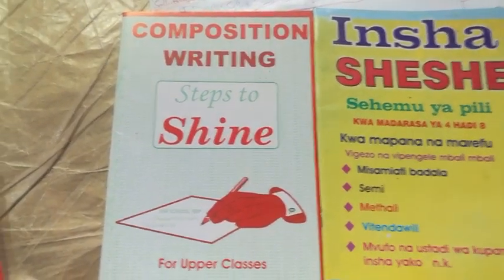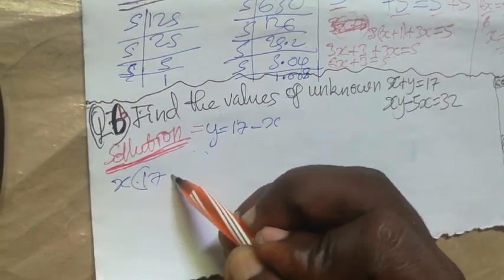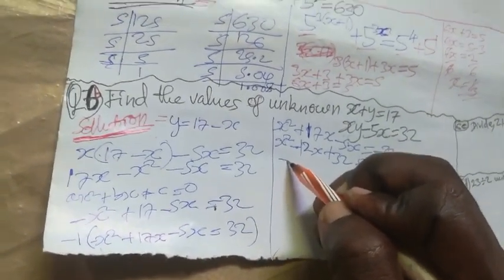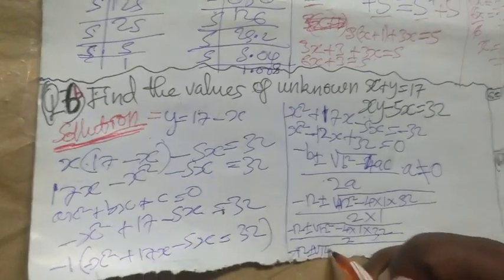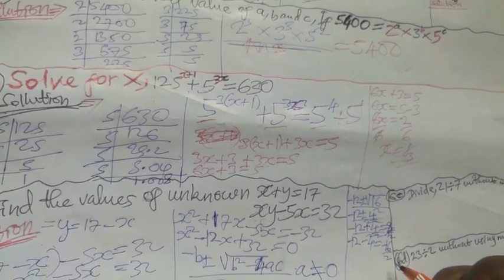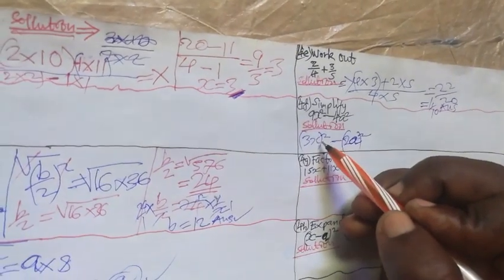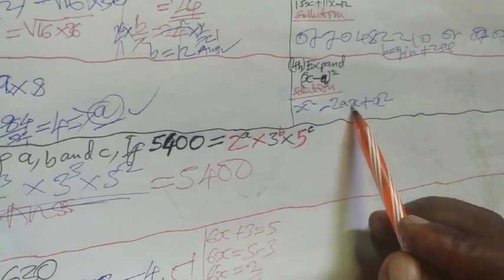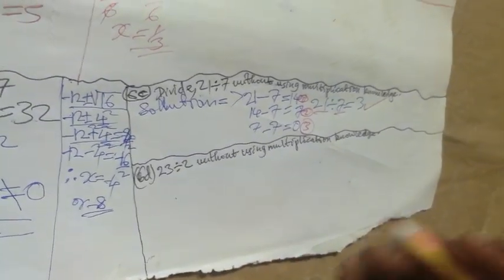Part 2 ShortMethods In Maths